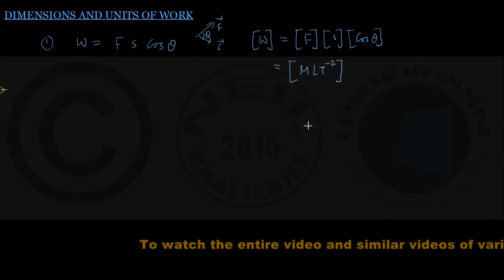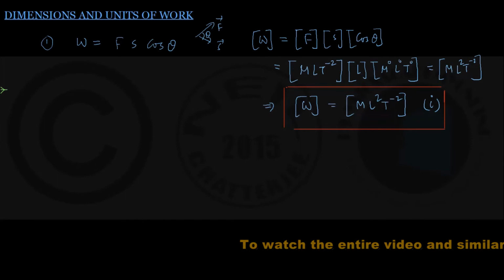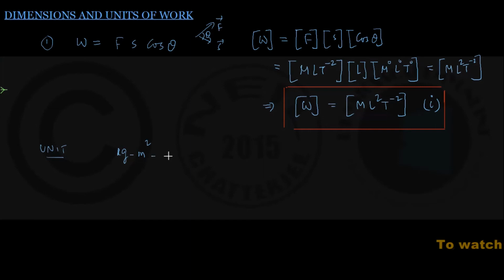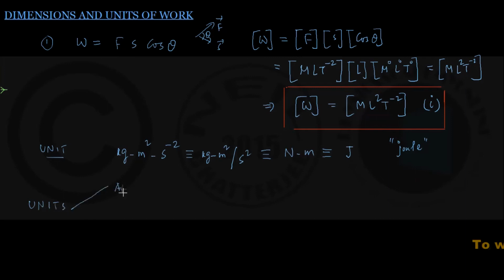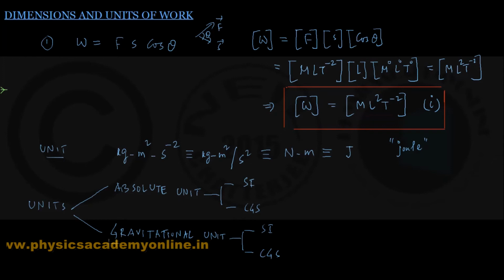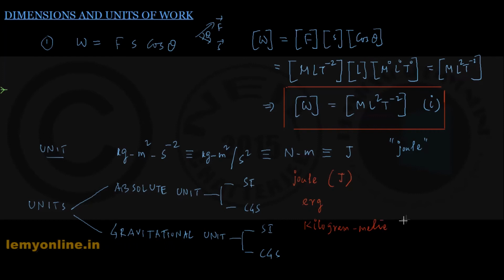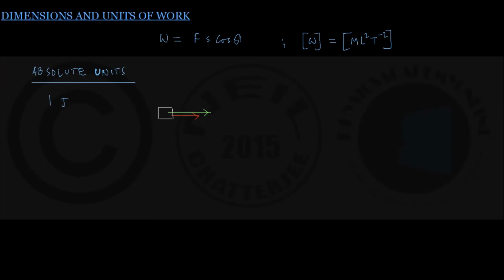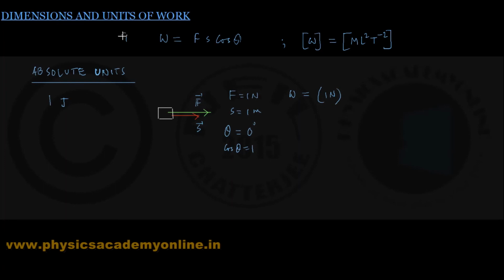Definition of Work (Part-II) _Physics for IIT-JEE _ Physics Academy Online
Work Power Energy  |Advanced Level Problems For |2018 Exam

Until now we used terms like velocity, acceleration, force etc. which mean more or less the same thing to a physicist and a layman. The term work is an exception. In ordinary conversation the word may mean a wide variety of activities, but in the domain of physics, its use is far more restricted. The concept of energy is closely associated with that of work. Be it a physicist or a common man, everyone has an awareness of energy and what it truly means. We shall mostly be dealing with Mechanical Energy which is further classified into two types: Kinetic Energy and Potential Energy. Through our video lectures on Definition of Work, Work Done by a Varying Force, Concept of Energy and Derivation of Work-Energy theorem, Principle of Conservation of Mechanical energy and Some Applications, Equivalence of Mass and energy, Conservative and Non-Conservative Forces, Potential Energy Function, Principle of Conservation of Mechanical Energy and Some Applications etc. we elaborately illustrated the topic for a crystal clear understanding and application.